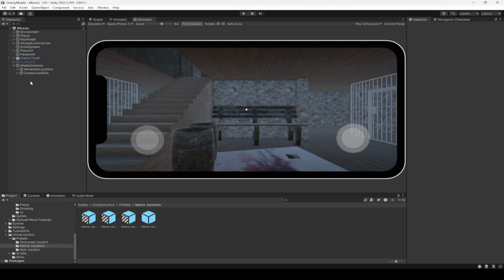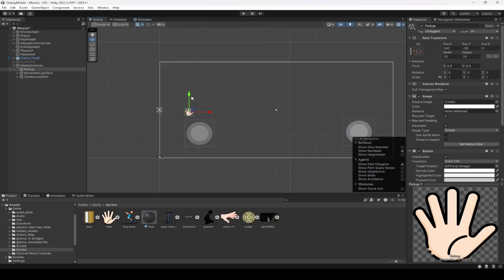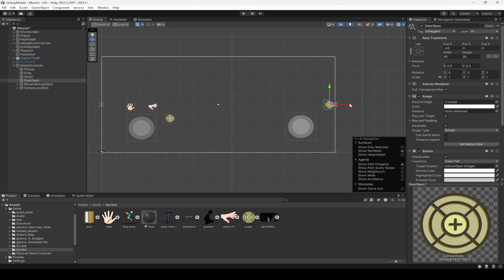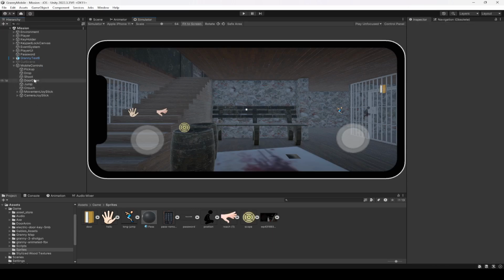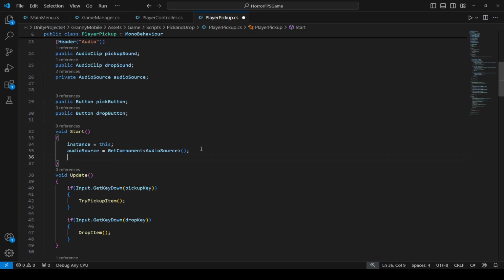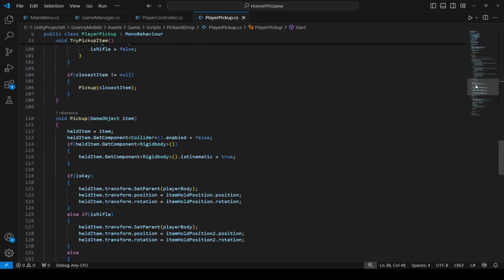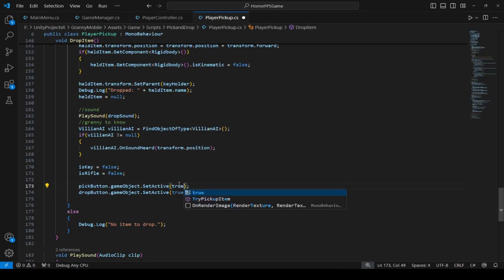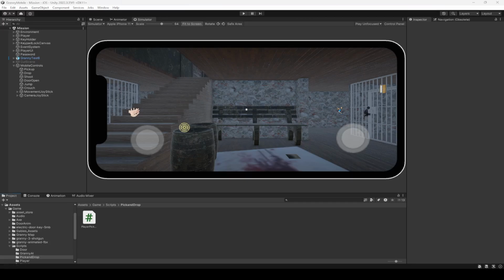Unity Touch Input Tutorial | Learn iOS Android Mobile Game Development Course